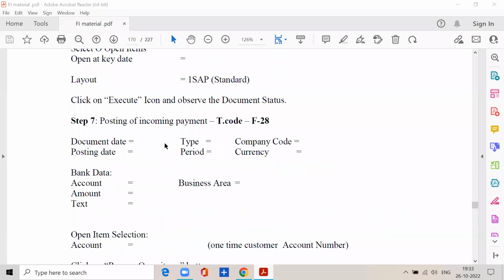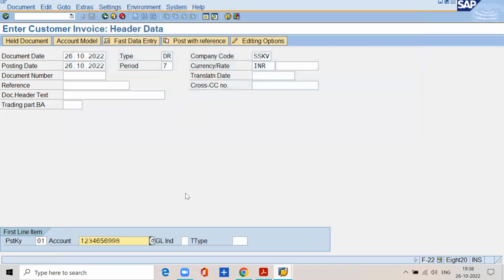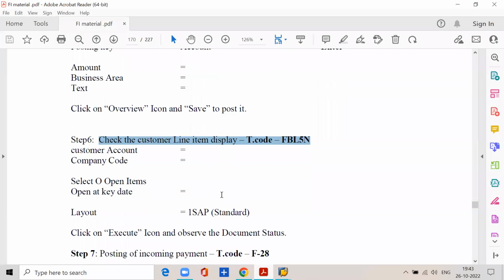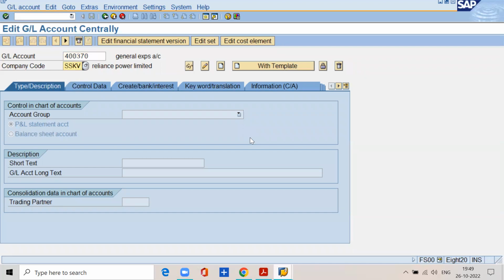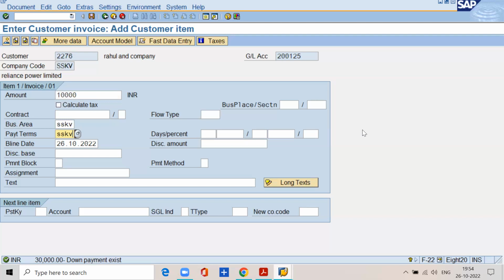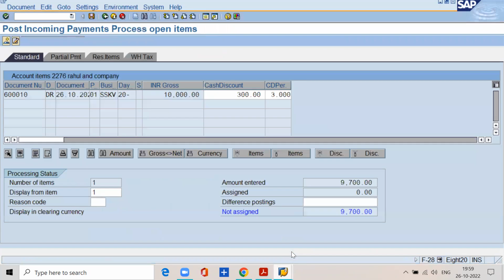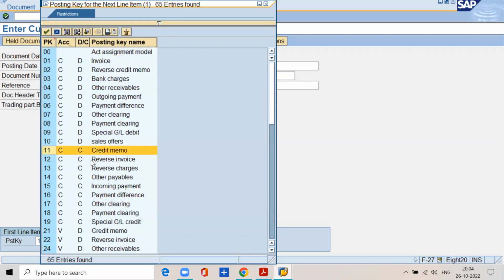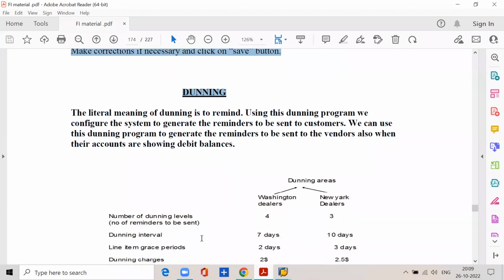SAP HANA FICO From basics class no 46